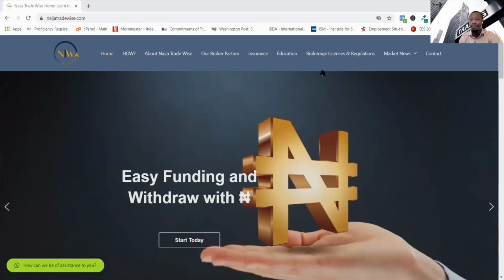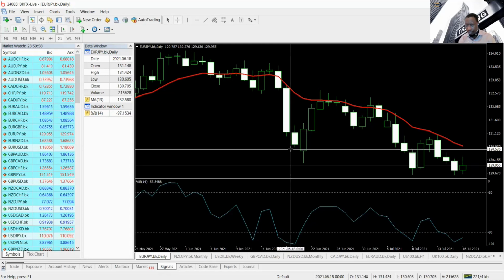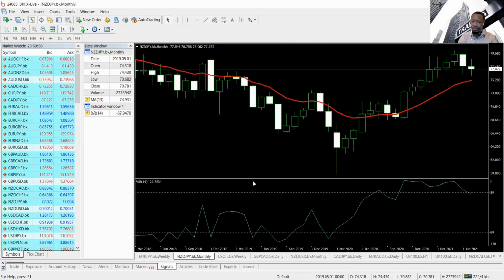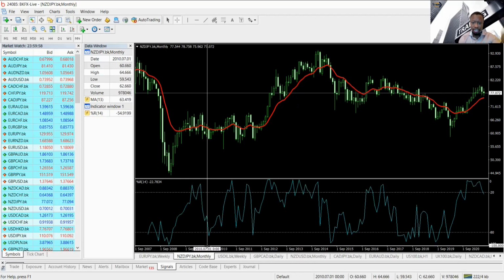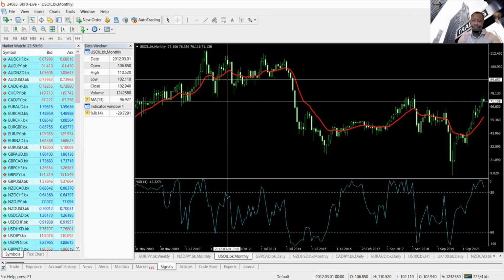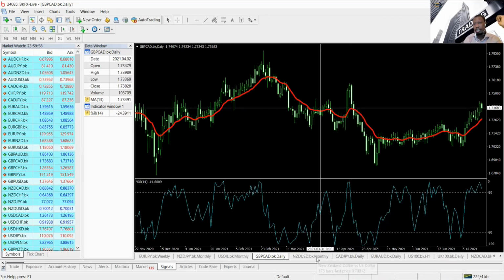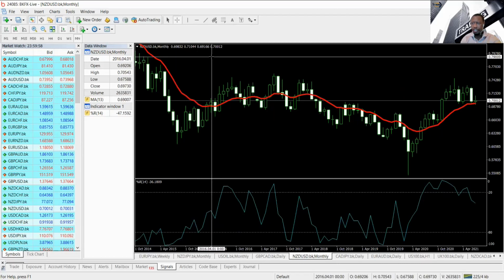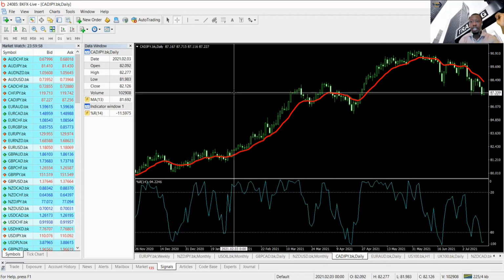Market selection 19th to the 25th of July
Our market selection this week focuses on 6 currency pairs.

We believe that there is always a bull market somewhere, and we are here to help you find it. "Naija trade wise" takes viewers inside Wall Street's most traded financial instruments for free.